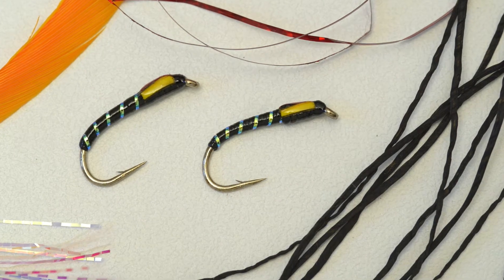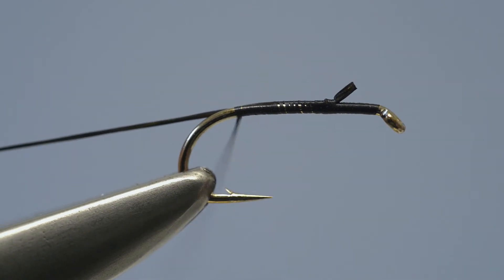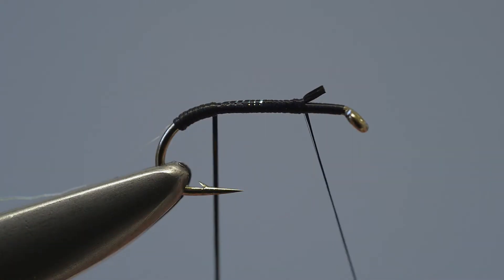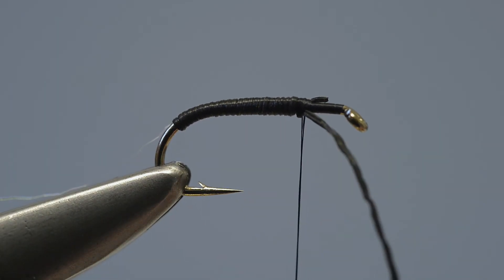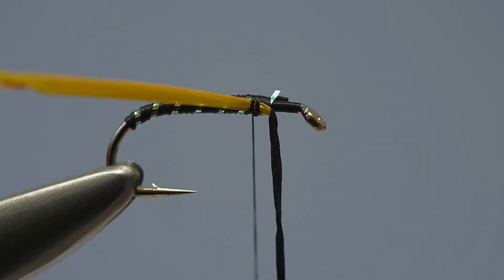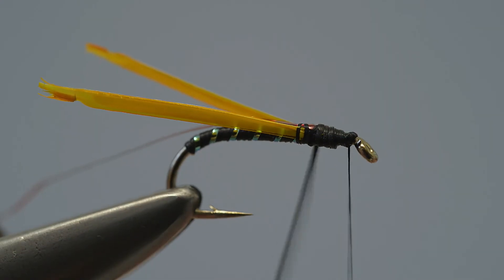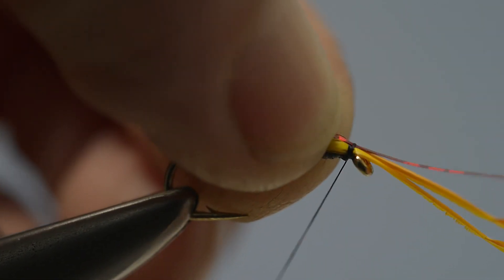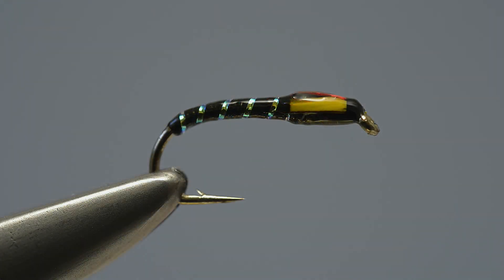How to tie the Black Flexi Buzzer | Troutmasters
Black Buzzers are probably the most used nymph in stillwater trout fishing. Peter Gathercole ties one up!

Trout Fisherman magazine is the UK's biggest stillwater trout publication. Published 13 times a year we are the first port of call for those wishing to enter the world of fly-fishing and then develop their skills. Our easy-to-follow articles make expert advice palatable for the masses with the latest flies, fishing techniques and fishing tackle showcased. Keep up to date by catching the latest issue, available on newsstands nationwide or online in the following locations: